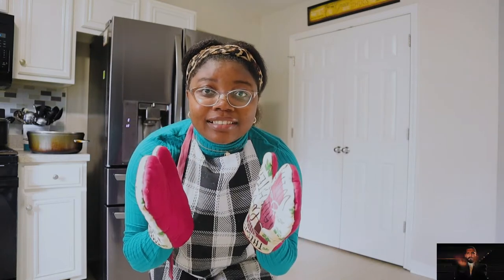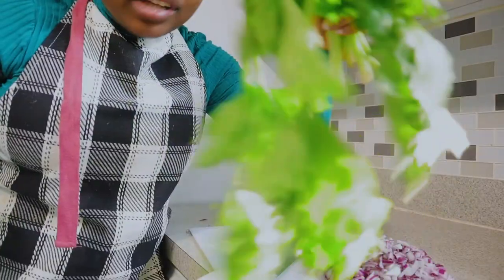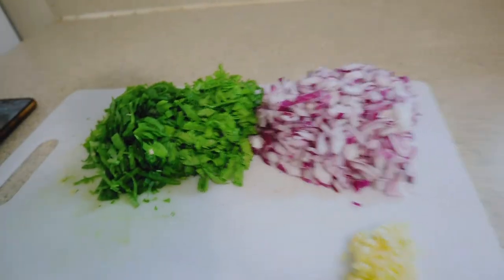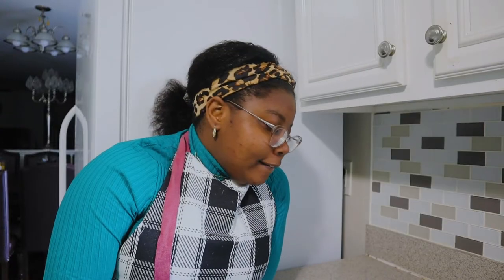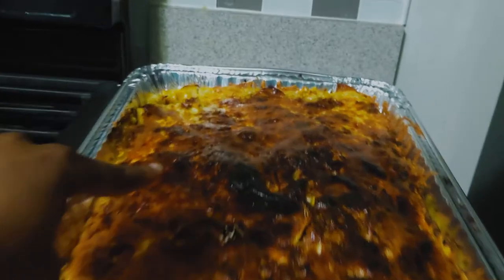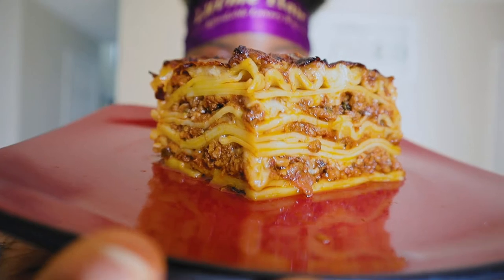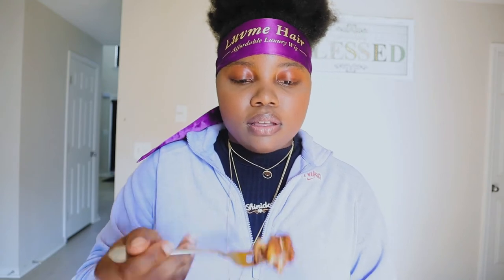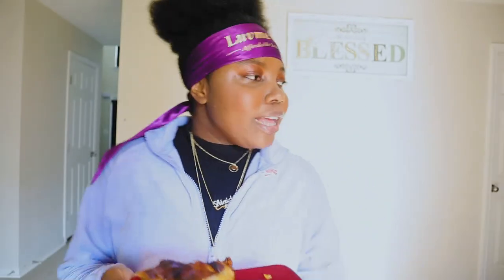MY FIRST TIME / AFRICAN GIRL TRIES ITALIAN LASAGNA RECIPE / Vlogtober...| Shinida Ak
Hello Bunny 🐰
A Few days in the life of an extraordinary college student 🤭😌

Do you like anything about this video?
CLICK THE 👍 BUTTON! & SHARE

🦋🥀A GOAL IS A DREAM WITH A DATELINE🦋

lasagna recipe,
lasagna soup,
lasagna mukbang,
lasagna roll ups,
lasagna asmr,
lasagna rolls,
lasagna aserar,
lasagna air fryer,
lasagna adam ragusea,
lasagna al forno,
lasagna alfredo,
lasagna asmr mukbang,
a lasagna recipe,
lasagna beef recipe,
lasagna bites,
b lasagna clean,
b lasagna 2,
b lasagna instrumental,
b lasagna lyrics,
b lasagna reaction,
b lasagna remix,
b lasagna slowed,
lasagna cat explained,
lasagna commercial,
lasagna challenge,
lasagna chicken recipe,
lasagna casserole,
lasagna cat dance,
lasagna cheese sauce,
lasagna dominicana,
lasagna dishwasher,
lasagna dip,
lasagna dinner,
lasagna easy recipe,
lasagna eating,
lasagna easy,
lasagna eating challenge,
lasagna egg rolls,
lasagna ethiopian,
lasagna ricotta e spinaci,
lasagna pistacchio e mortadella,
lasagna fritta,
lasagna from scratch,
lasagna food wishes,
lasagna for two,
lasagna food fusion,
lasagna fritta recipe,
lasagna food,
lasagna for beginners,
lasagna hamburger helper,
lasagna homemade,
lasagna how to make,
lasagna how to,
lasagna healthy recipe,
lasagna in air fryer,
lasagna ingredients,
lasagna in a crock pot,
lasagna instant pot